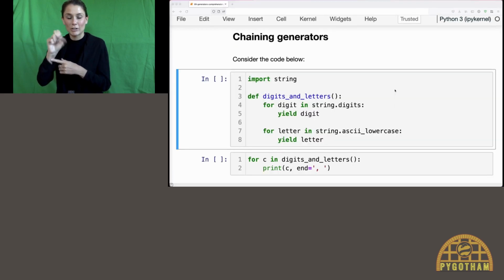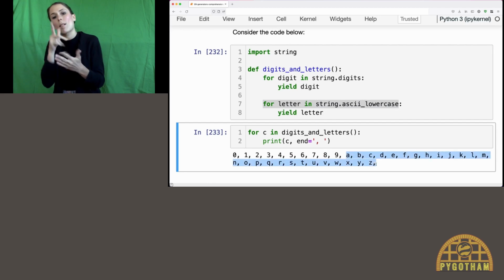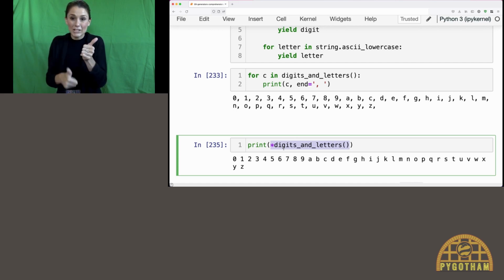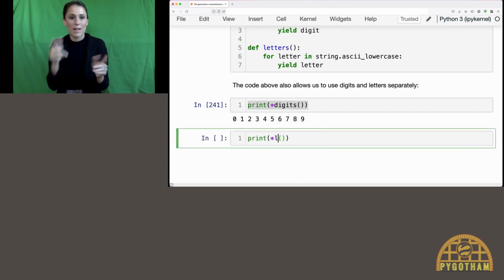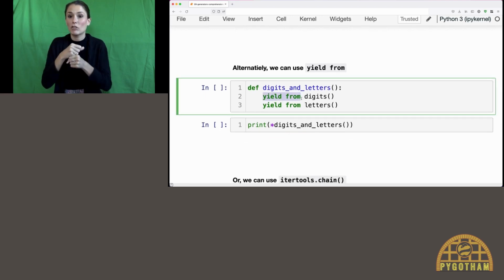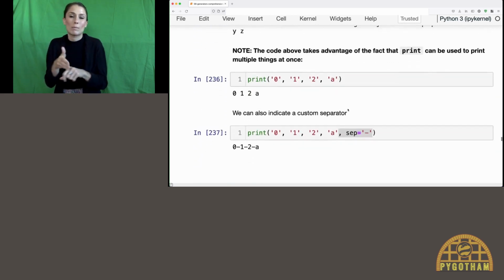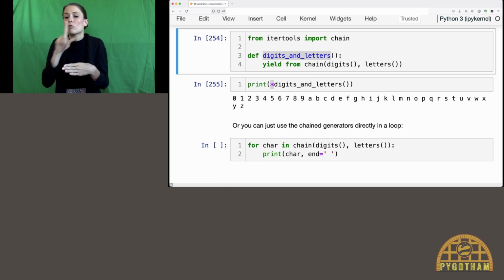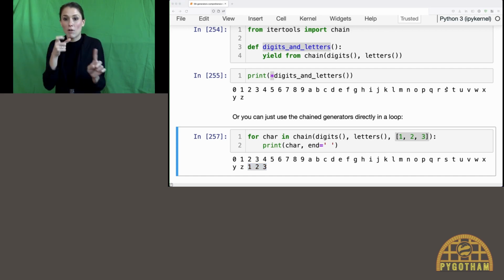How (and Why) to Chain Generators in Python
Speaker: Ciprian Stratulat

You already know that Python generators are useful little tools. In this
short talk, I will show you how to put several generators (and other
iterators) in an elegant, Pythonic tool belt through chaining.